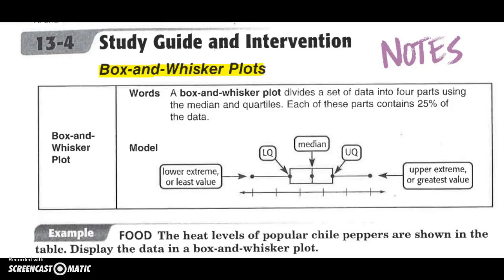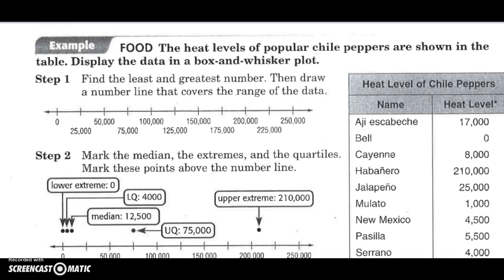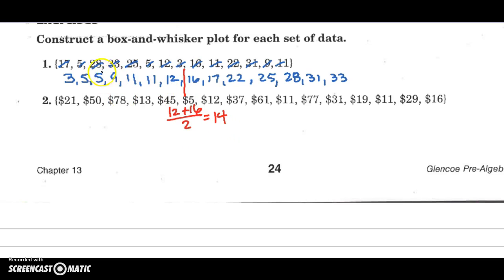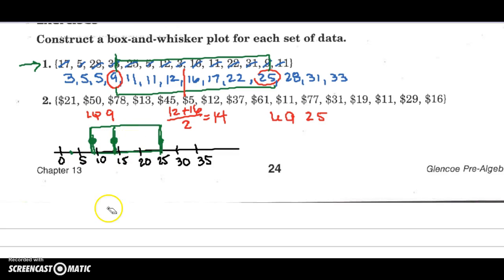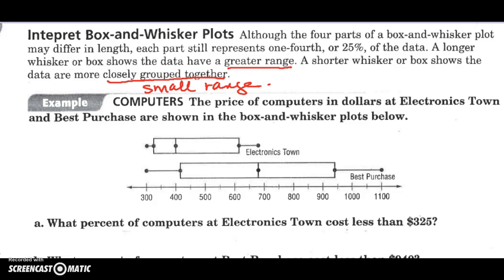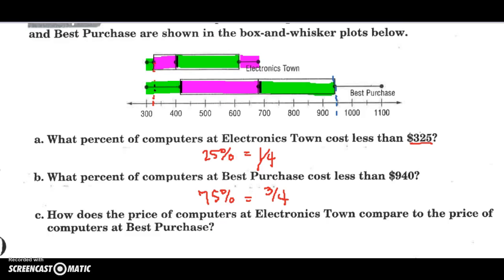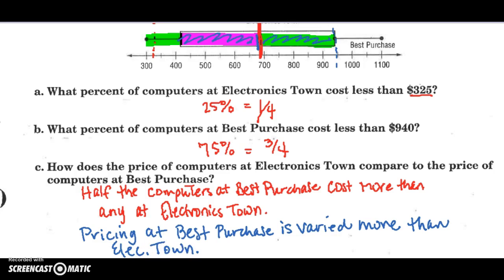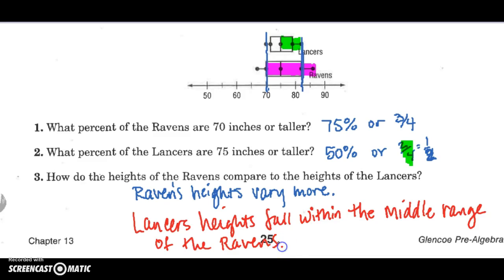PA 13.4 Box-and-Whisker Plots